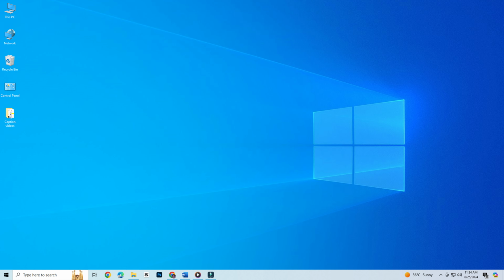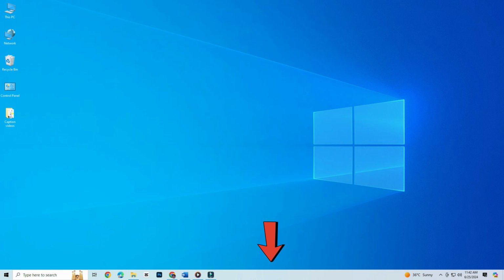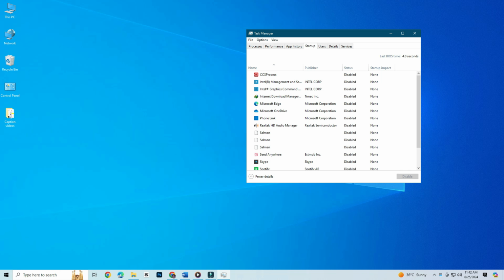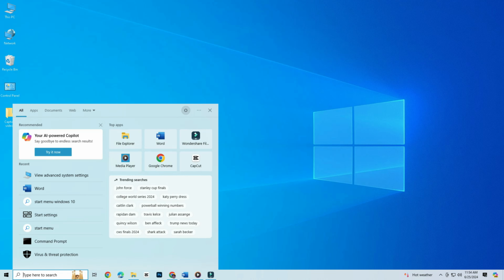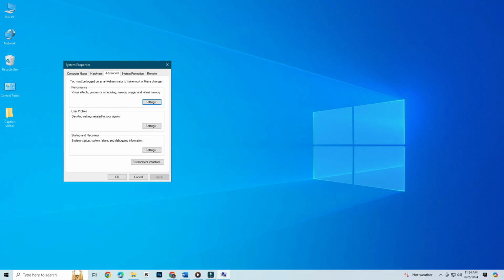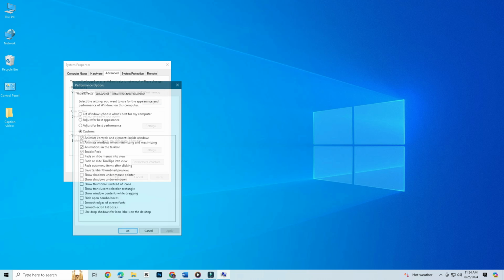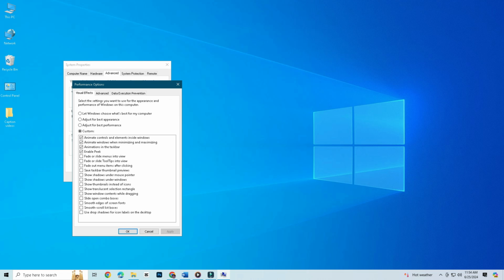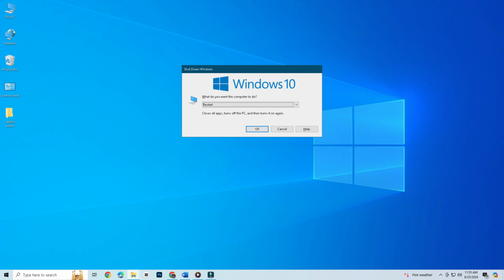10 Easy Ways to Speed Up Windows 10 | Boost PC Performance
Struggling with a slow Windows 10 PC? 🚀 In this video, we'll show you how to speed up Windows 10 and boost your computer's performance in just a few simple steps! From disabling unnecessary startup programs to optimizing your system settings, we’ve got all the tips and tricks you need to make your PC run like new again.

What You'll Learn in This Video:
✔️ Remove unnecessary startup apps
✔️ Optimize Windows 10 settings
✔️ Clear out junk files
✔️ Adjust performance options
✔️ Disable unnecessary services

Whether you're a casual user or a tech enthusiast, these steps are easy to follow and require no advanced technical knowledge.

💡 Pro Tip: Regular maintenance can keep your system running smoothly in the long run!